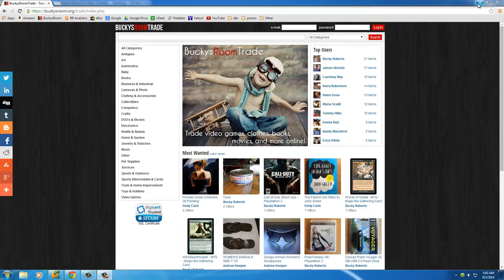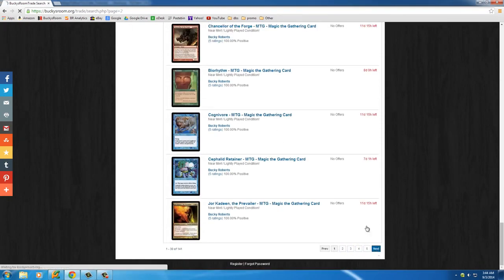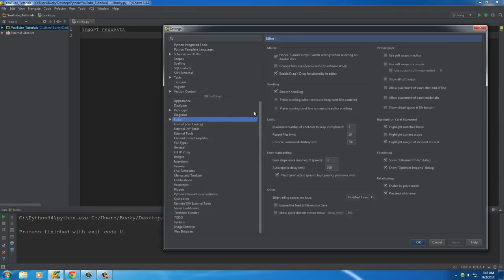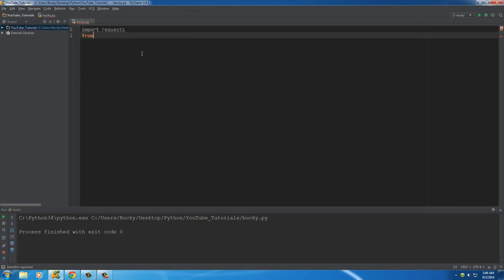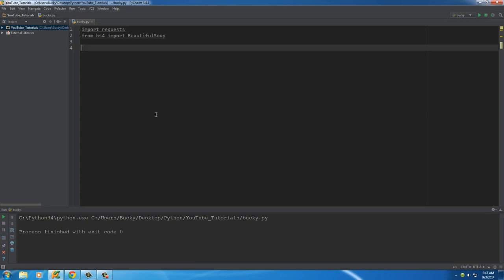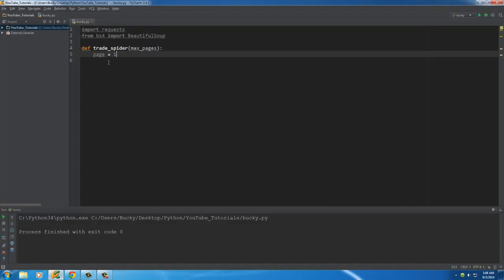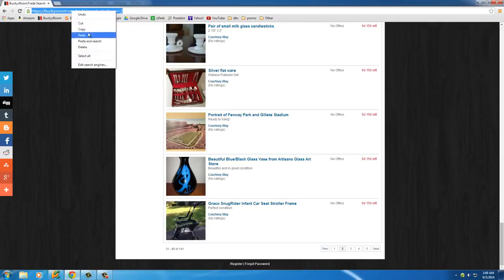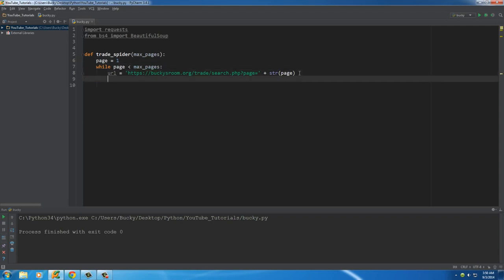Python Programming Tutorial 25 How to Build a Web Crawler 1 3 YouTube